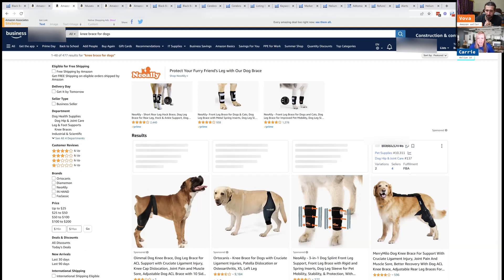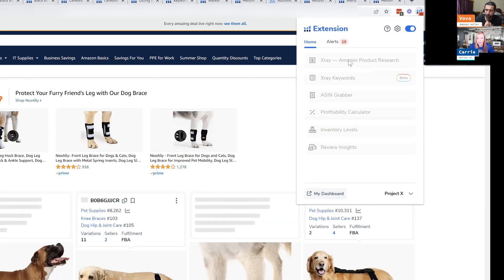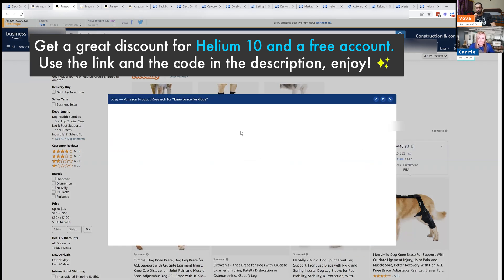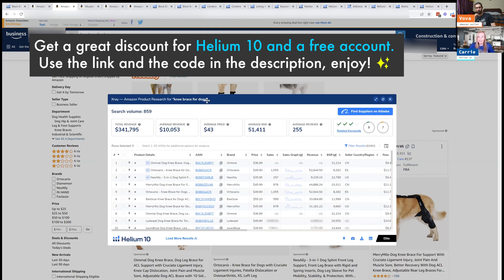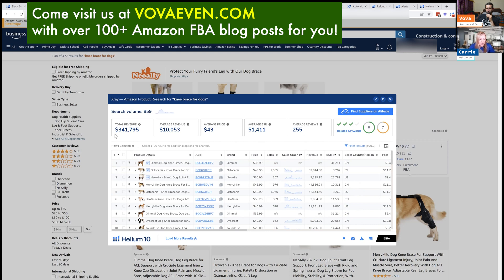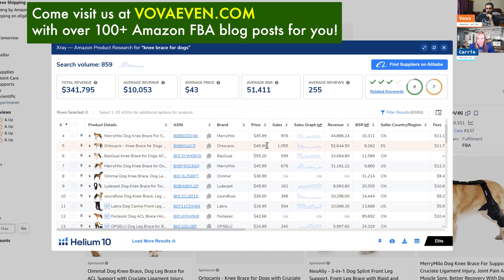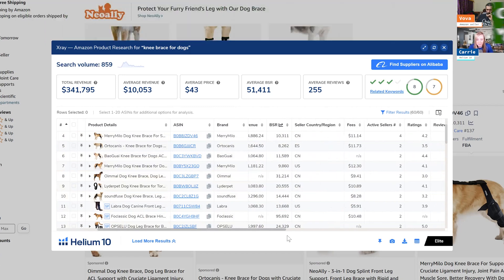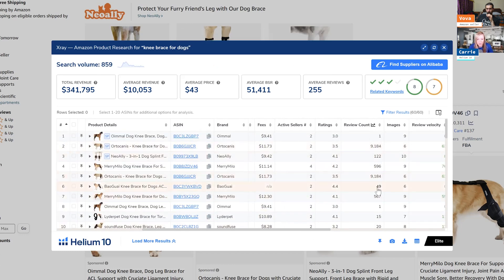Helium 10 Xray Chrome Extension Quick Tutorial And Review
In this video, we'll discuss how to use Helium 10 Xray extension. We'll show you how to analyze the revenue, review count, and other factors to find profitable products to sell on Amazon. This video is a part of our full interview with Carrie. It is linked below for you. As well as another video that shows you how to use the Helium 10 extension from A to Z.

📌 Download Helium 10 Chrome Extension 📌

📌 Helium 10 Free Account And Discounts 📌

📌 Complete Helium 10 Tutorial For Beginners 📌

(Watch the complete video with Carrie)

📌 How To Use Helium 10 Chrome Extension - A To Z Review & Tutorial 📌

📌 Hashtags 📌